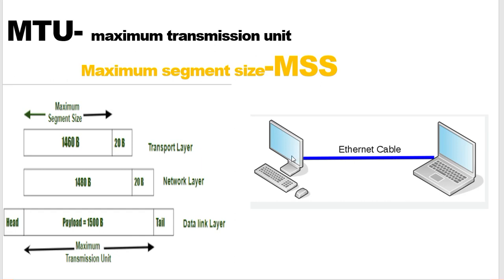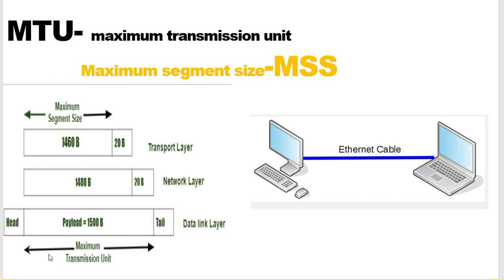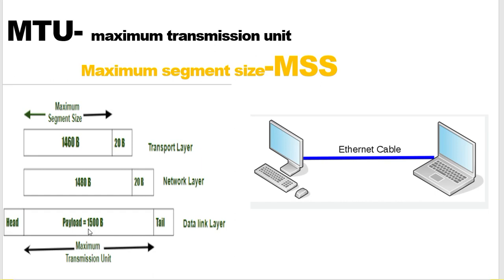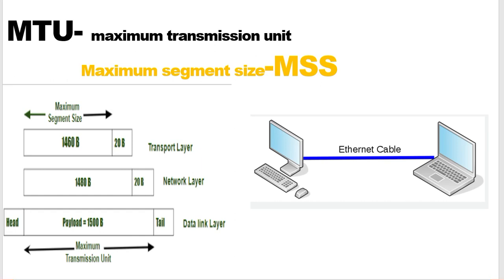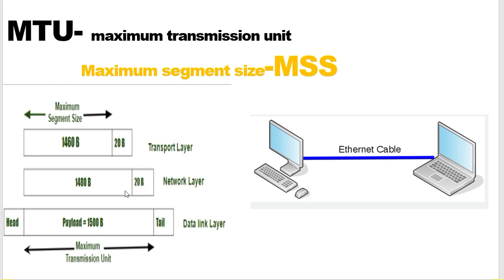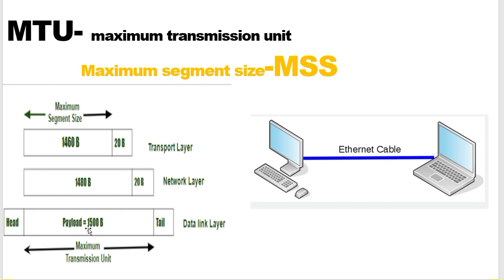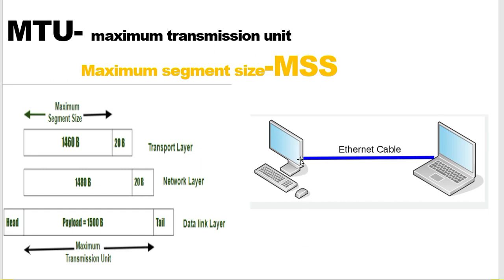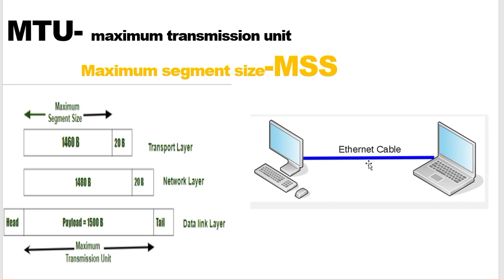MTU size | what is MTU | what is MSS | maximum transmission unit | data transmission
In this video , I have explained what is MTU, what is MSS, what is role of MTU & MSS in data transmission.